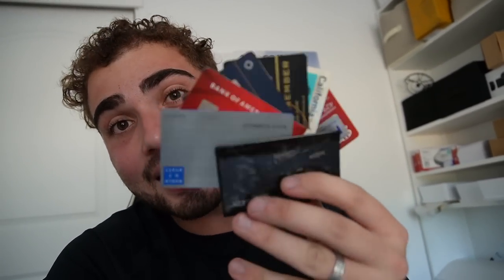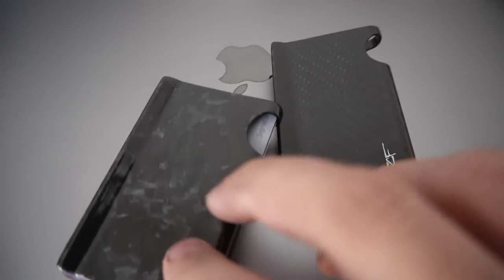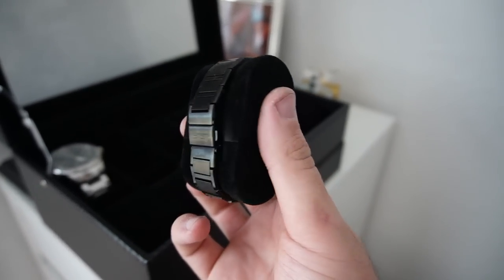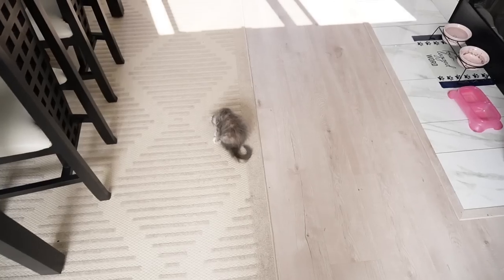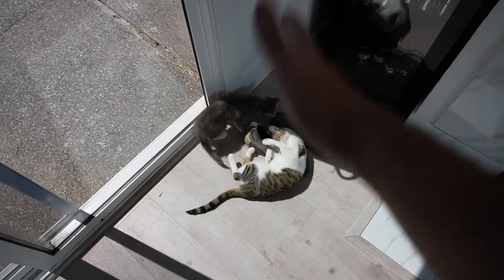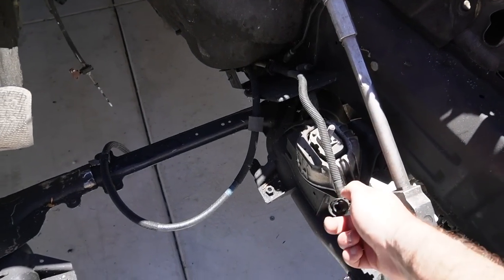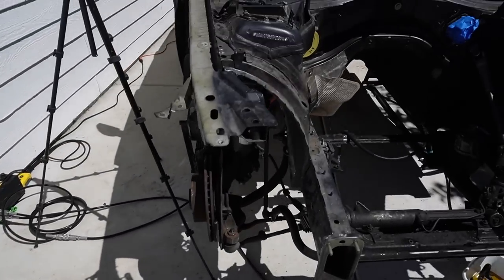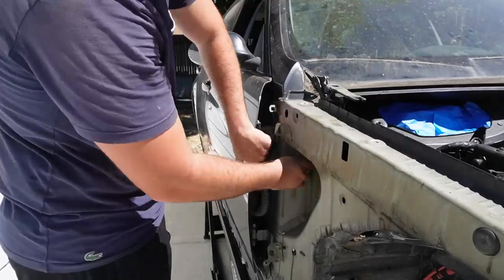Building A Custom 1 of 1 E91 M3 Wagon! (Part.3)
KiesMotorsports (NOUR5)
SimplyCarbonFiber (NOUR10)
BurgerTuning
FCP EURO
AzaAutoWheel
Suvneer
SSR Performance
Valvetronic (NOUR)
RoughCountry